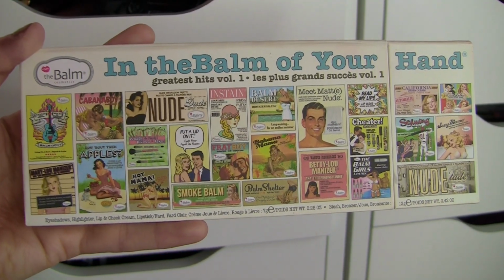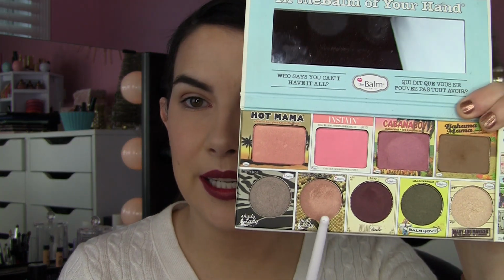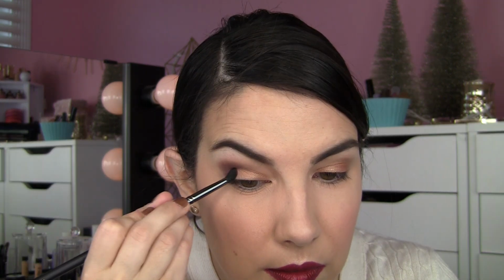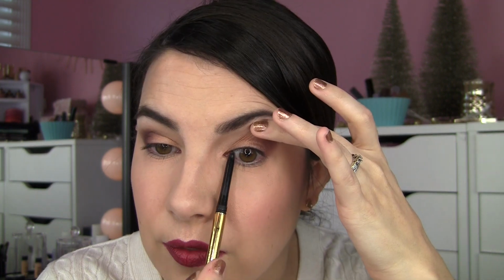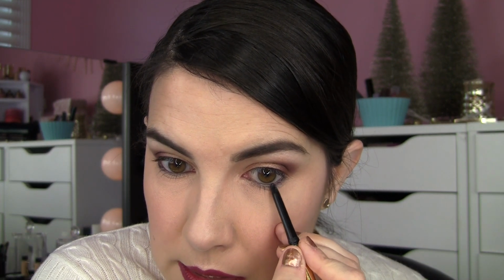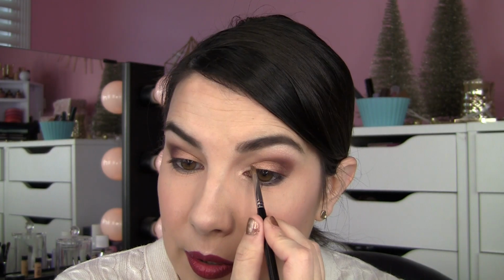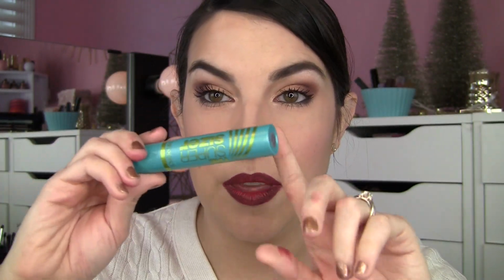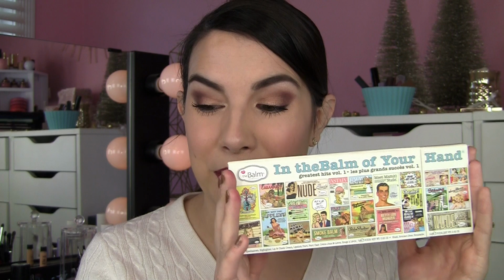Lash-Enhancing Eye Look - No Falsies!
Tweak your shadow & liner technique to make your lashes stand out...minus the glue and false lashes! EASY. Scroll down for products used!

PRODUCTS USED...

BRUSHES USED...

Sweater- Target

Quotes M'Goats!

"Approach the New Year with resolve to find the opportunities hidden in each new day." -Michael Josephson